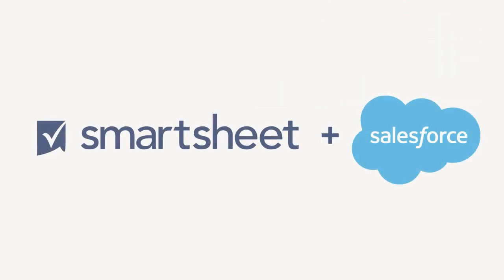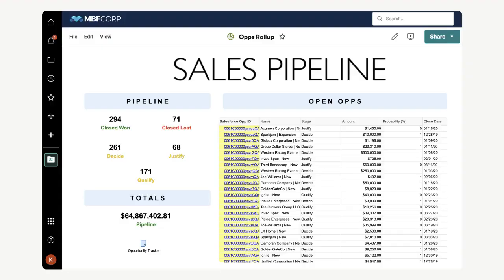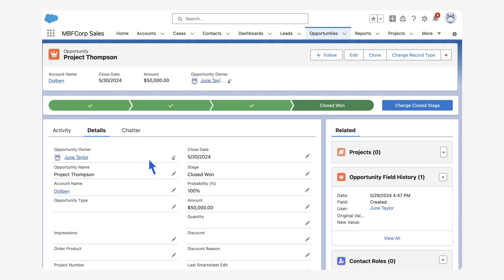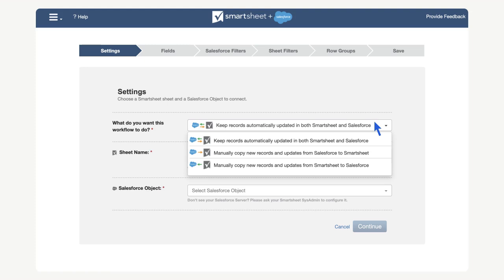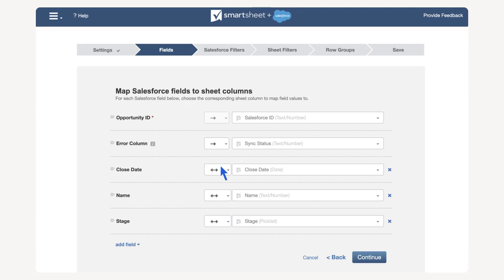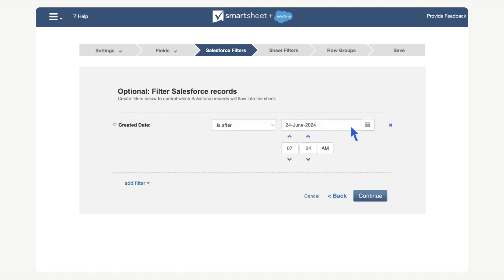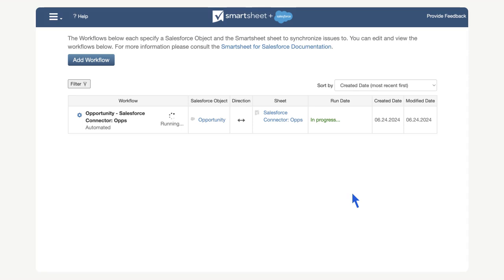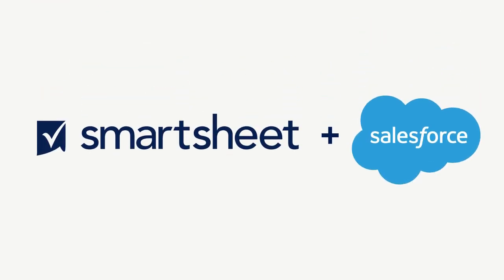How to use the Smartsheet Salesforce Connector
The Smartsheet Salesforce Connector helps you visualize your sales and pipeline data, make informed decisions, and coordinate your sales and implementation teams for efficient, successful delivery of your products and services. Learn how to set up the Smartsheet Smartsheet Connector.

0-0:40 Introduction
0:41 - 1:30 Example workflow
1:31-4:26 Set up a workflow
4:27-4:39 Conclusion